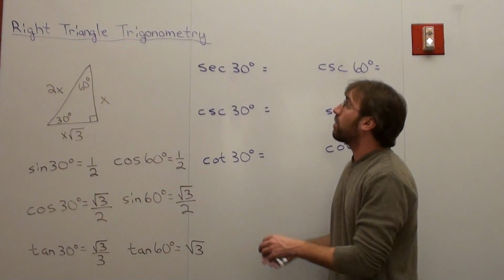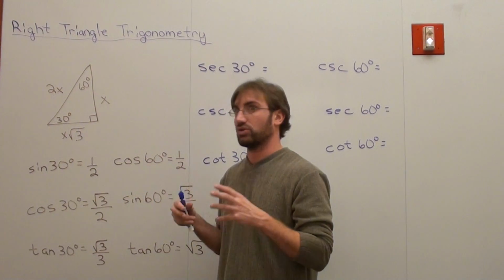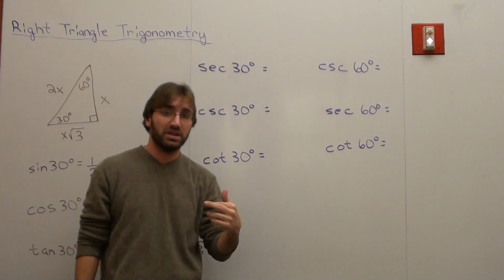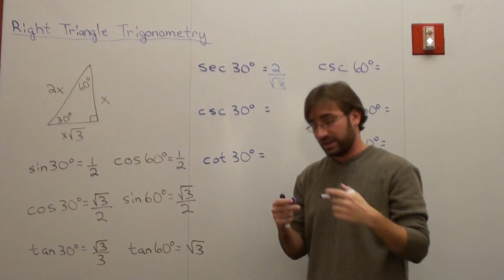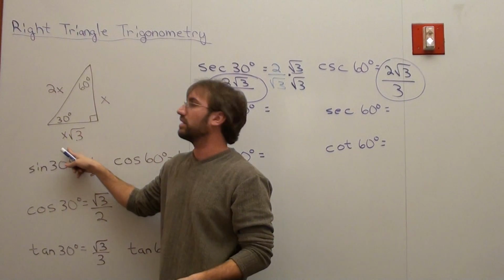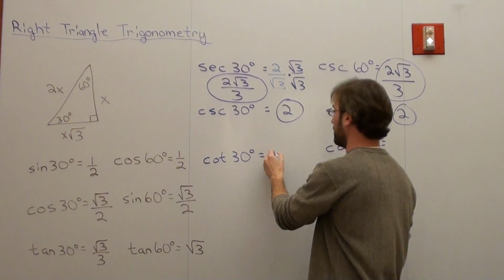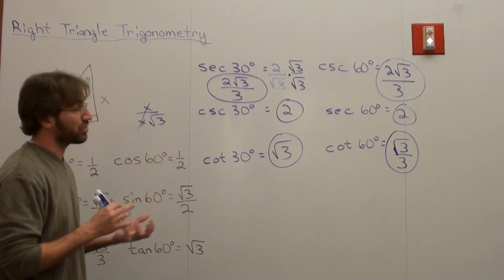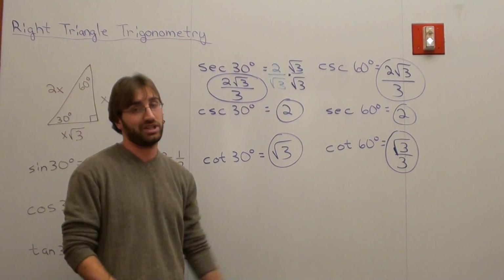Free Math Lessons 30-60-90 General Triangle Part 2